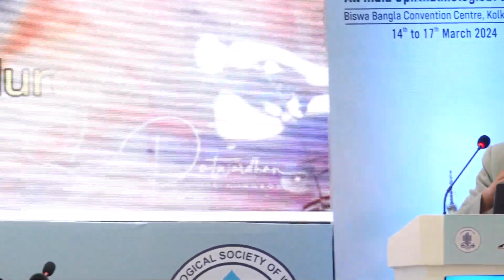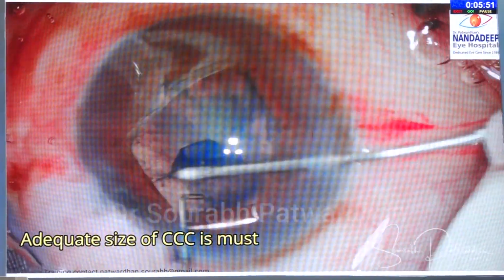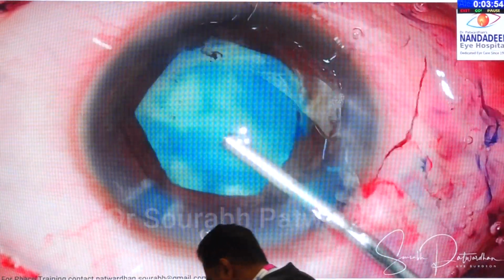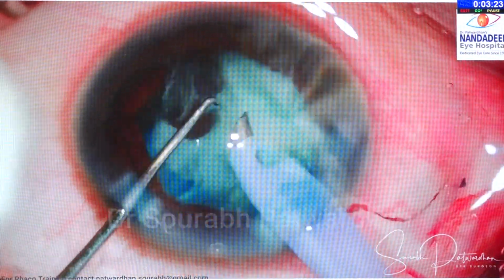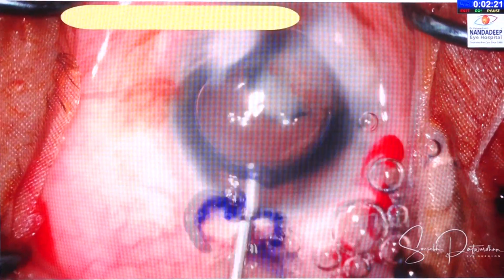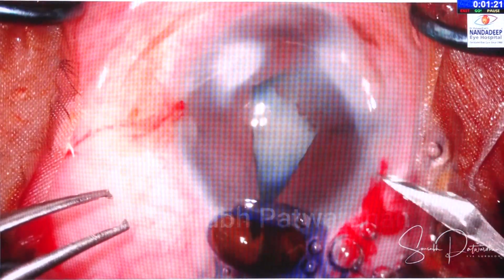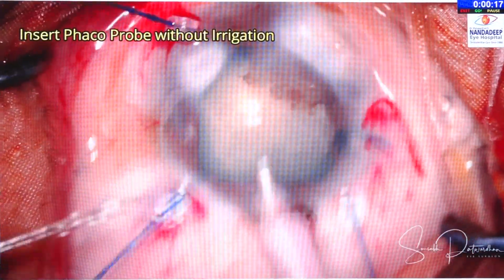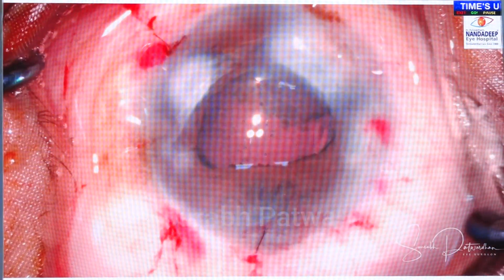AIOC2024 IC49 Topic Dr Sourabh Patwardhan Shallow AC and Small Pupil